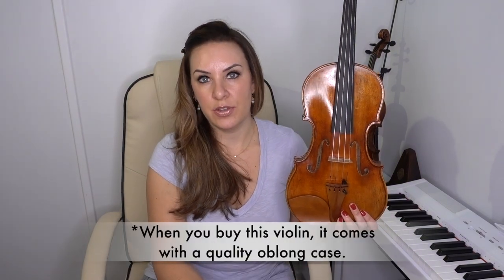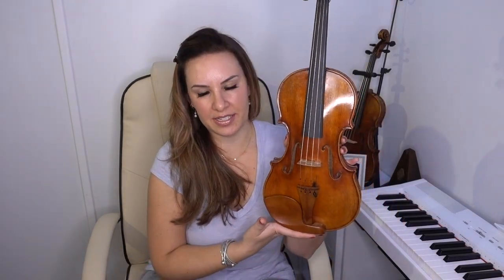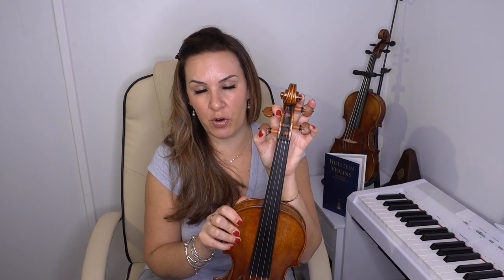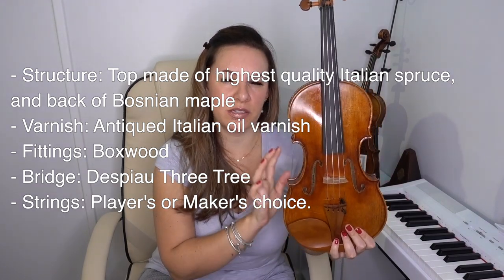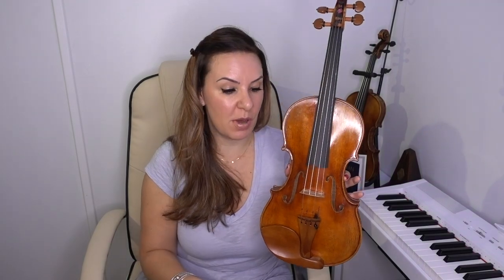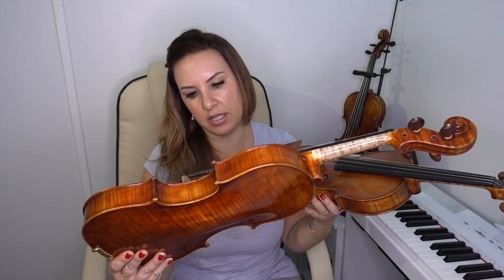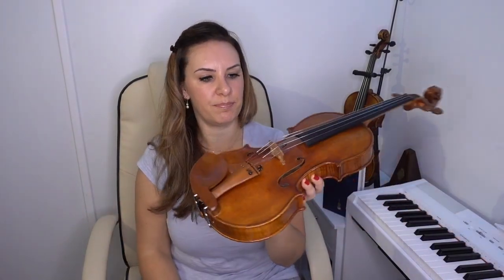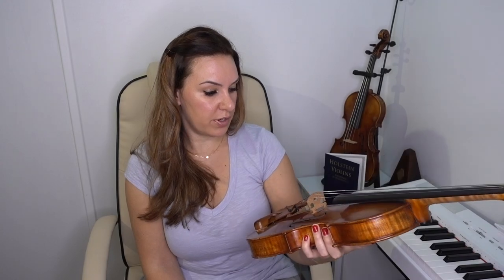Holstein Bench Plowden Violin Review | $4,600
Full review and demonstration of the Holstein Bench Plowden violin.

You can buy the Holstein Bench Plowden & the other models in this range

7. Performance montage video of ALL the demos I did in each video, put side by side for the ultimate comparison video

🎻WANT TO PLAY THE VIOLIN BUT DON'T KNOW HOW OR WHERE TO START? TRY MY VIOLIN LESSONS HERE🎻:

These lessons 100% GUARANTEE to take you from a complete beginner to a very accomplished intermediate player!